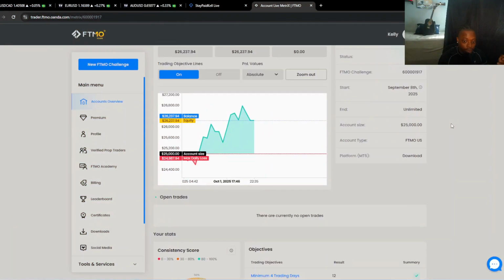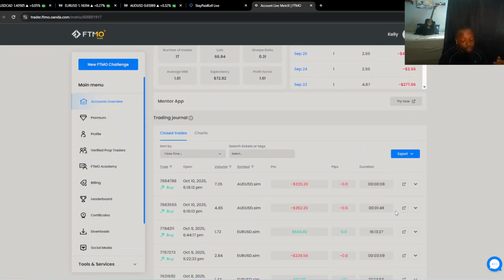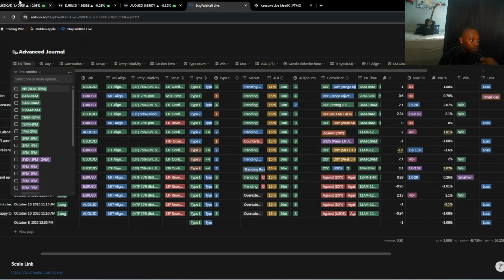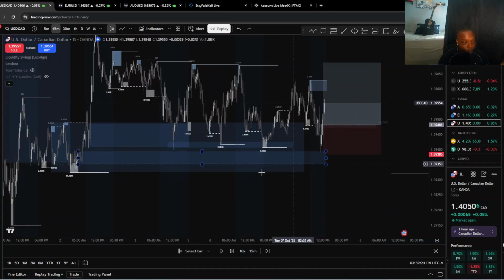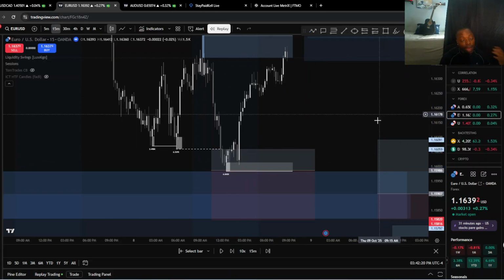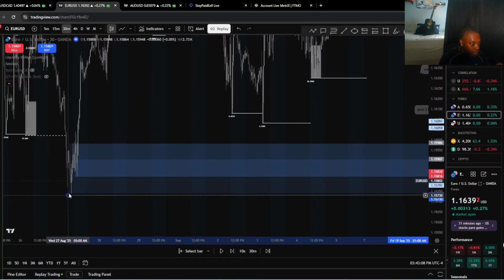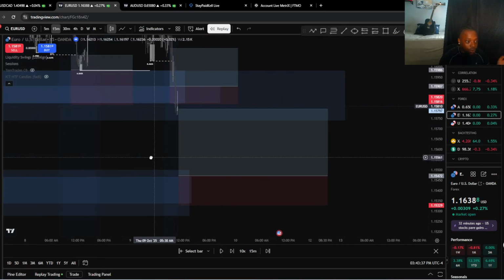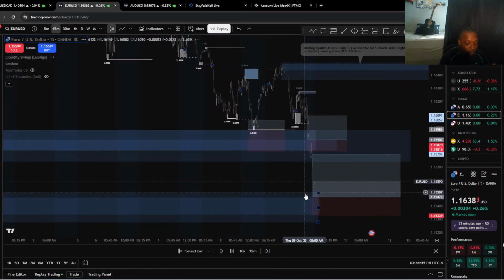$25K Prop Firm Progress – Week 4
Free dicord

This is a place where you can relax your mind while learning how i trade photons strategy and insights. I share my journey, break down my strategy which is SMC Supply and Demand. and uncover the truth behind what works (and what doesn't) in the markets. If you're looking for real talk, lessons you can apply, and a calm place to grow as a trader, you're in the right spot. “SMC Prop Firm Account Update 🚀

0:00 - Introduction
0:22 - FTMO Dashboard
1:03 - Advanced Journal
2:05 - Trade Recap Down
9:00 - Bonus Trade

📓 My Free Trading Journal (Notion Template)
Use this link to view & duplicate the journal for your own trading

👉 To copy the template:

Open the link

Click “Duplicate” in the top-right corner of Notion

It will be added to your own workspace